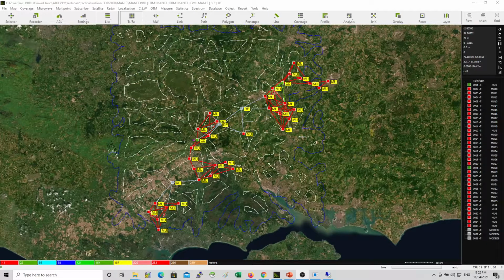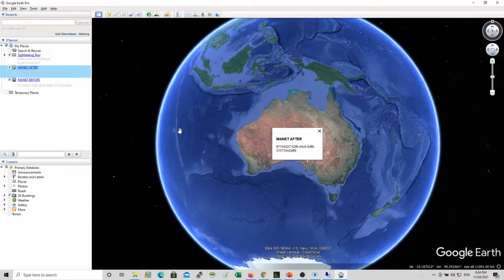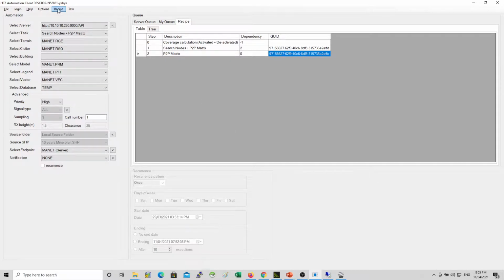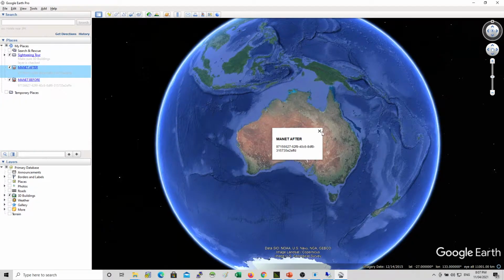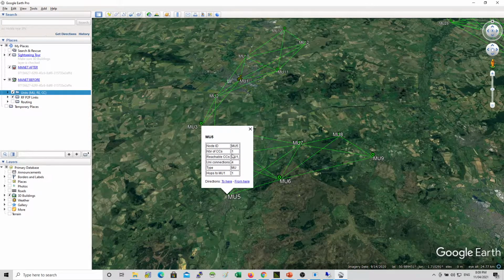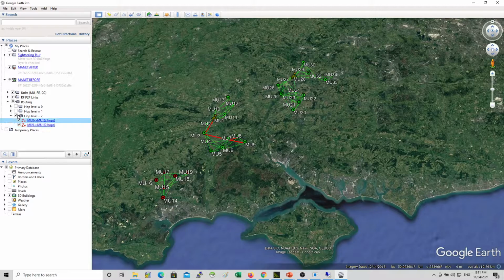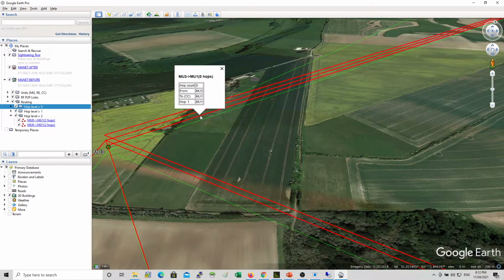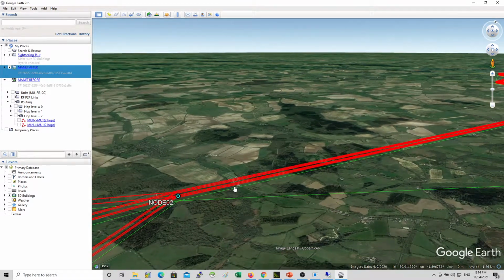Tactical MANET P3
WEBINAR CATCH UP - AUTOMATING PLANNING MILITARY TACTICAL MANET NETWORKS
Maintaining a team of experienced engineers is expensive. Demand to automate software solutions that allow less technical staff to perform the same role is growing. Technology is proven to drive innovation, and in this case, by reducing the reliance on highly qualified staff.

This months’ webinar looks at how key functions of HTZ Warfare can be automated to save time, improve efficiency and reduce costs. The webinar includes an overview of tactical MANET networks, including the basics of network planning and automation functions.
The webinar covers the creation of transmission paths over different terrain and environmental conditions, plus re-routing of paths when nodes break down or lose connectivity, which can be managed simply and quickly. This military scenario can be applied to commercial network operators across a multitude of technologies.